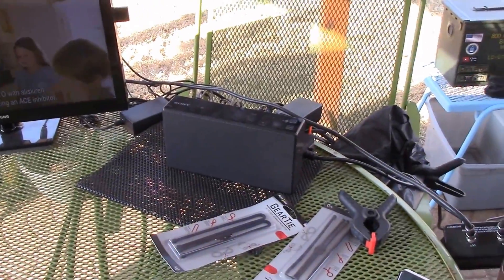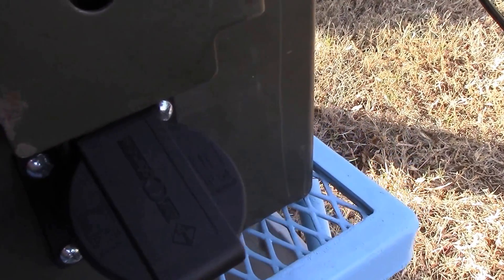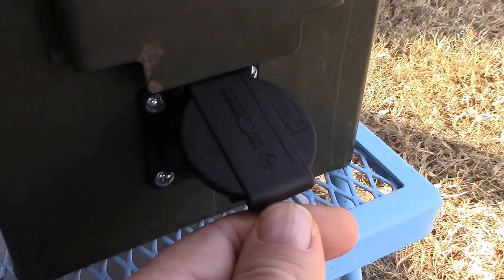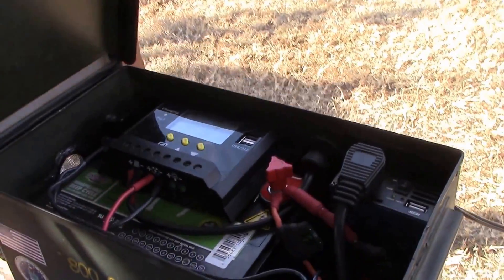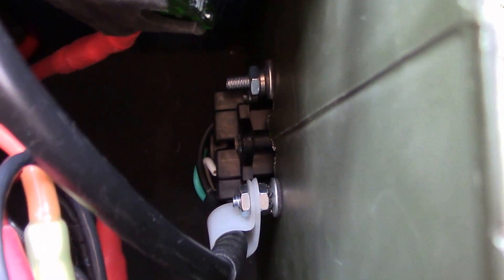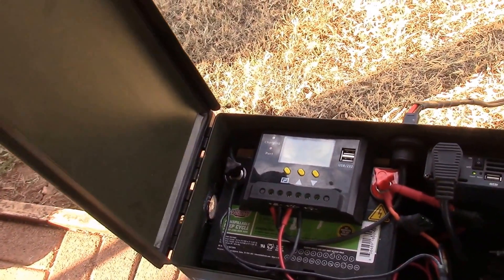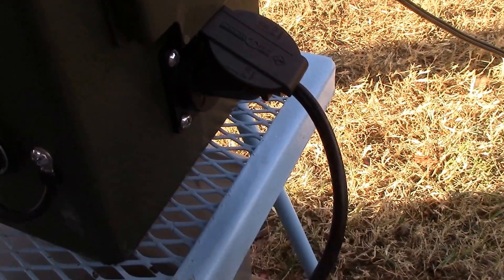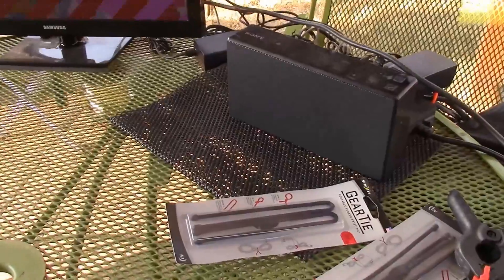New AC outlet for ammo box (600w micro solar generator)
December 14, 2017 - I added this 120v AC panel mount receptacle for my micro solar generator ammo box.

Here are some of the "goodies" I used for this project:
- Interstate 12v AGM Deep Cycle battery (U1 size, 35 aH, GREAT battery!)
- Hompie/Renogy 30a PWM solar charge controller (can handle up to 350-400w of solar panels in a 12v configuration)
- 100w Renogy monocrystalline solar panel attached (at this time)
- 25a 12v power outlet (25-amp power sockets available on eBay)
- Hella 25a heavy-duty lighted switch (LOVE these switches!)
- 12v digital voltmeter (Amazon, like $6 or so)
- SAE socket (for solar panels...quick connect/disconnect)
- Ammo box (drilled out drainage holes on bottom, mesh vent on the side for airflow, battery is protected by rubber matting and held in place with heavy duty industrial Velcro and wood shim pieces)
- Weight is (est) about 25 lbs
- Overall cost is around $500 or so. I also used THHN wiring, adhesive heat shrink tubing, step bits (for drilling holes in the steel ammo box), heavy duty automotive style inline fuses (size ATO regular), on the Aims pure sine wave inverter...used 90-degree banana power plugs (gold plated)

DIY Portable Solar Power Generator, How To Build A Solar Generator, DIY Emergency Portable Solar Generator, How to Make A DIY Portable Solar Generator, Portable Solar Generator - No Gas, No Fumes, No Noise, Prepper Power - Homemade portable solar generator, SOLGEN, solgen, sol-gen,